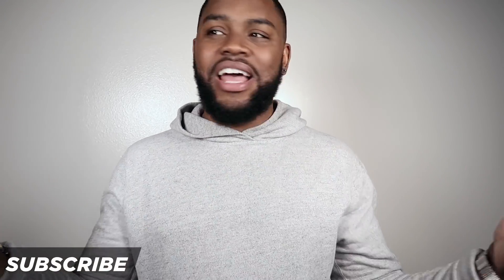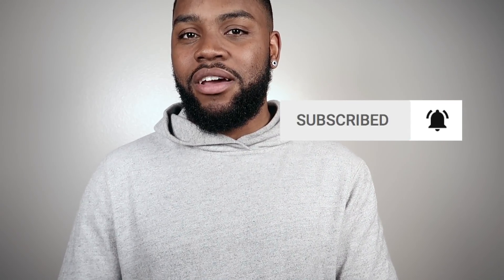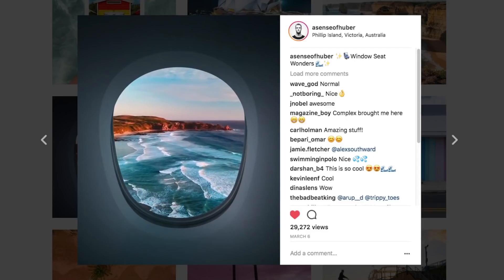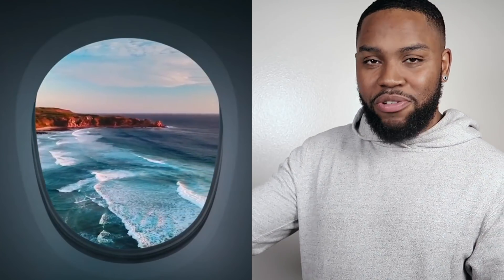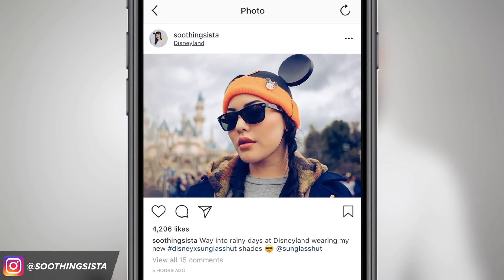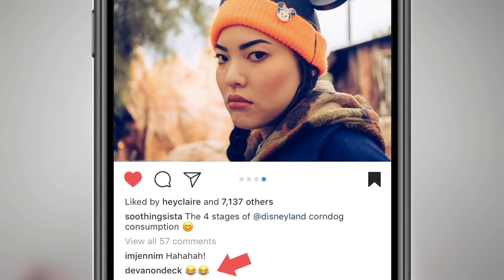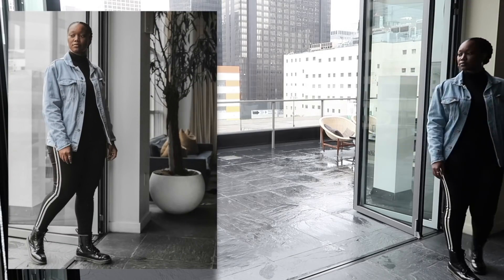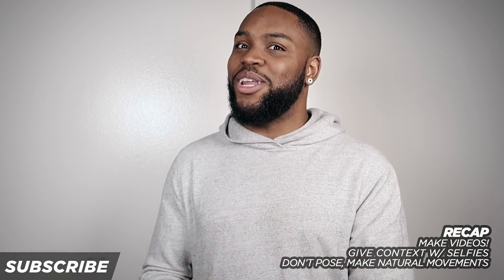Stop Taking BORING Instagram Photos | 3 Tips For Better IG Content | DevanOnTech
How to NOT Have a Boring Instagram!
● Twitter ‣  @devanondeck
● Facebook  ‣  @devanondeck

Video Topic: How to Fix Your Basic + Boring Instagram Photos

There are times when we hit a creative block and sometimes have a tough time coming up with interesting Instagram photos. In this video I give you 3 tricks that can be applied to various photos and make them more engaging. Everything from travel shots, portraits, and even selfies… yes those can be improved too! Watch to find the guaranteed way to Stop Taking Boring Instagram Photos 📸

DevanOnDeck
c/o Gleam Futures
7288 W Sunset Blvd. Suite 204